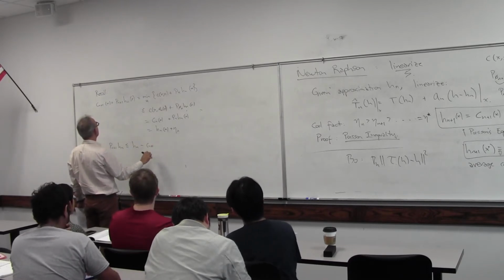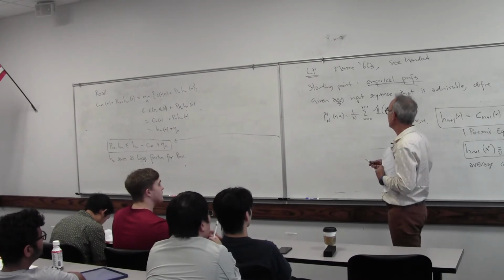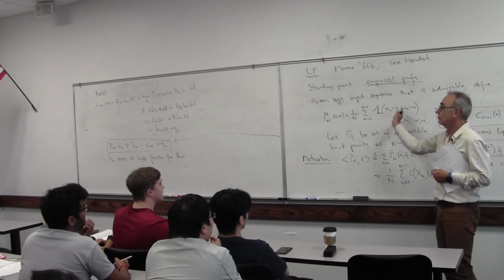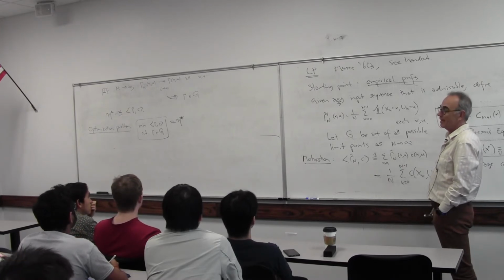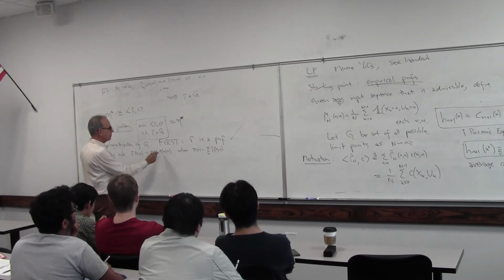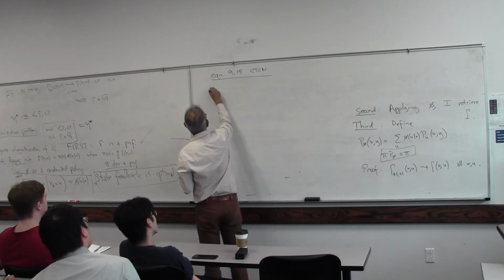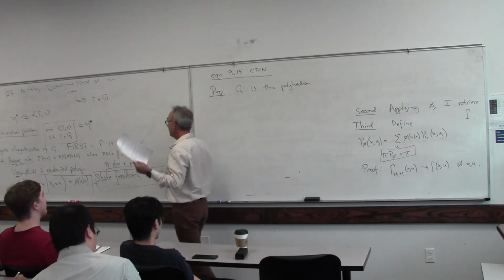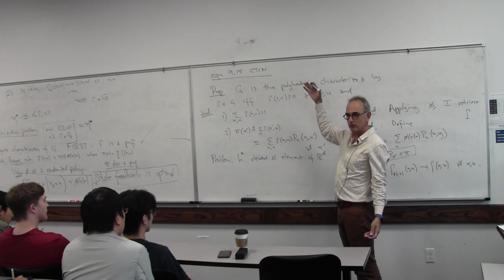Stochastic Control Lecture 20. Feb 20, 2020